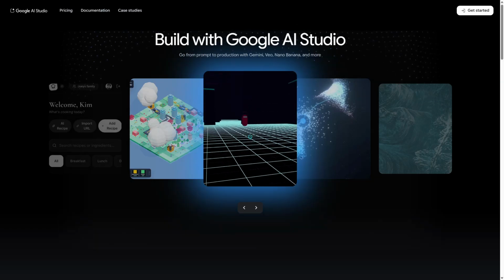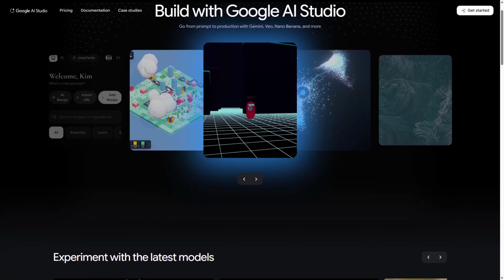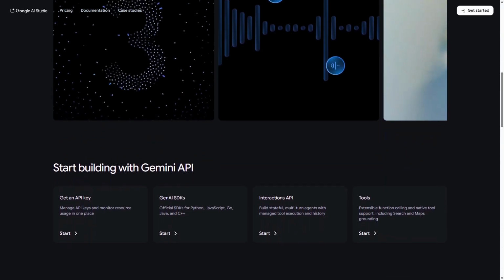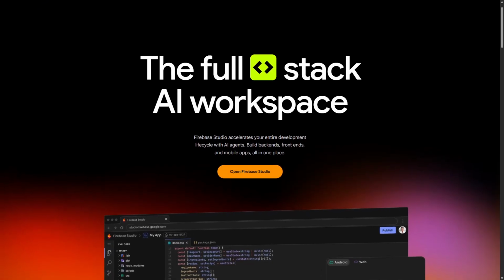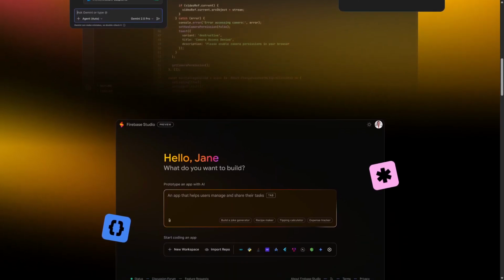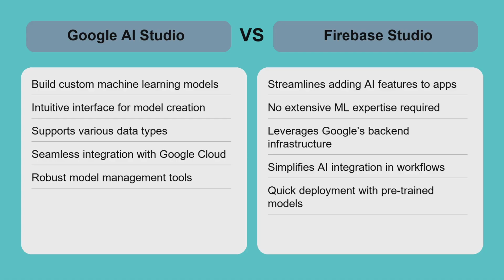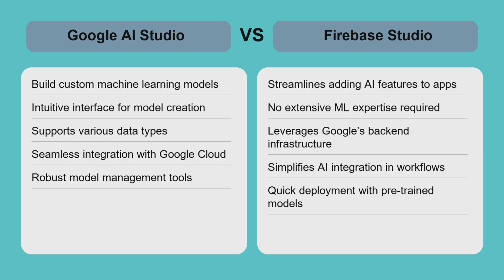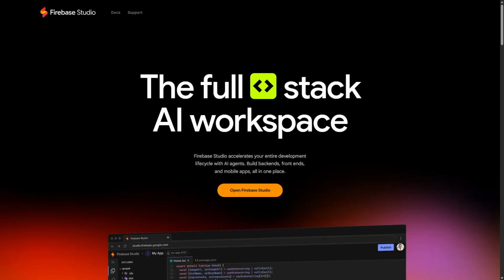Google AI Studio vs Firebase Studio Which AI Builder Should You Use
This video teaches you how to choose between Google AI Studio and Firebase Studio for building AI-powered applications. We break down the key features, ease of use, integration capabilities, and pricing of both platforms. By the end of this comparison, you will have a clearer understanding of which AI builder suits your project needs best. Whether you are a beginner or an experienced developer, this guide will help you make an informed decision.

We cover important aspects such as model training, deployment options, and scalability. Additionally, we highlight the pros and cons of each studio to help you avoid common pitfalls. This detailed analysis ensures you pick the right tool for your AI development goals.